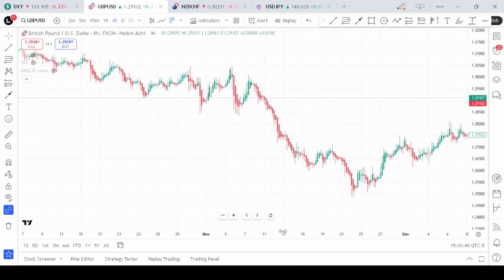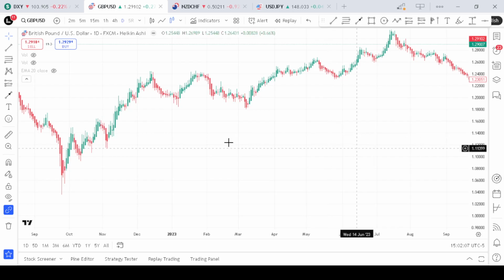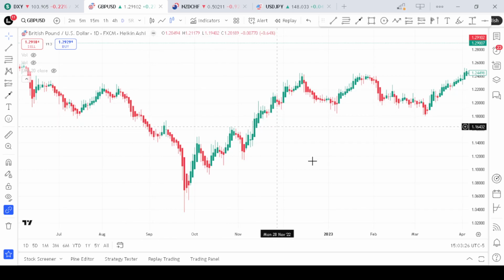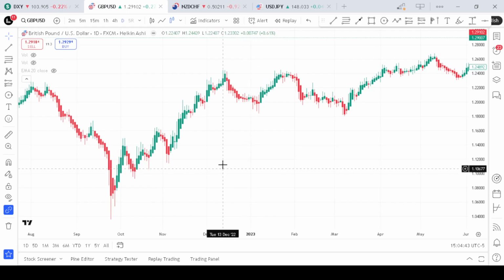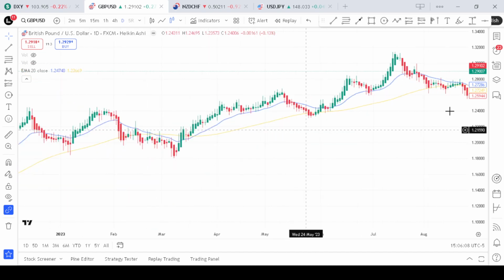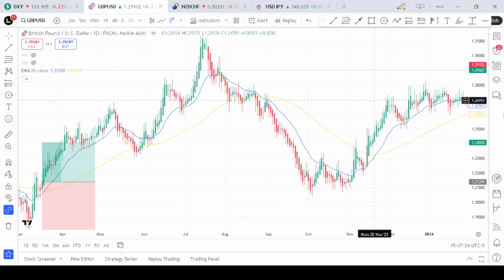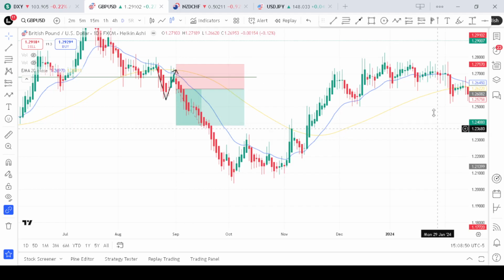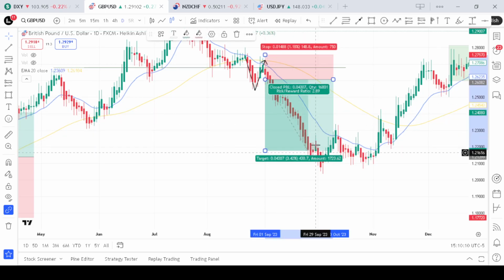How to Use Heikin Ashi on TradingView – Smooth Out Your Trading Signals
Discover how to master the Heikin Ashi charting technique on TradingView in this comprehensive video. Heikin Ashi is a powerful tool that smooths out price action, making it easier to identify trends and market direction. Whether you’re new to trading or have years of experience, this guide will walk you through the key features of Heikin Ashi and how to use it effectively on TradingView.

Learn how to set up Heikin Ashi charts, interpret bullish and bearish signals, and combine them with other tools for better trading decisions.